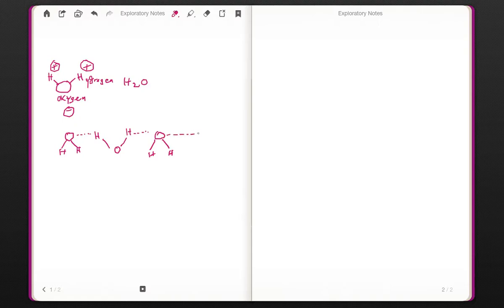Surface Tension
Chemistry, water, surface tension, hydrogen bonds, intermolecular attraction, oxygen, hydrogen,